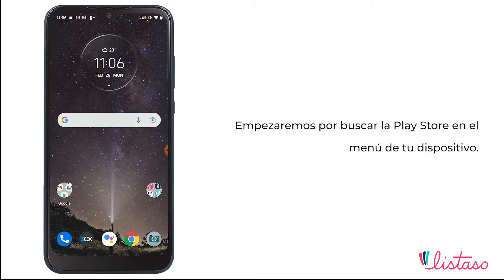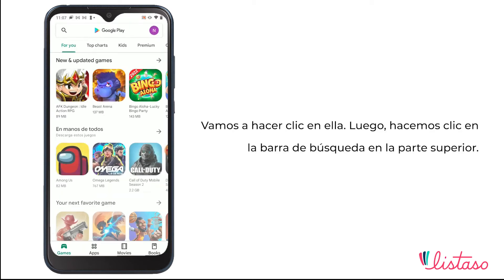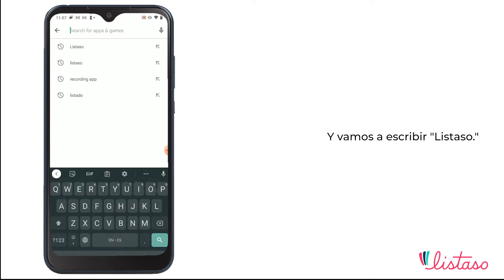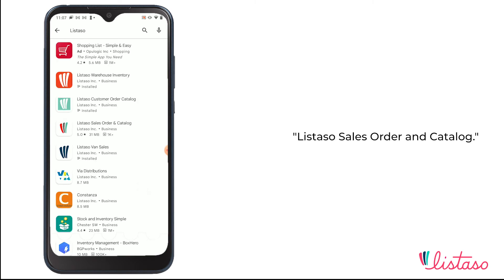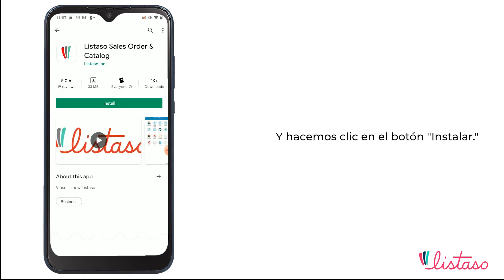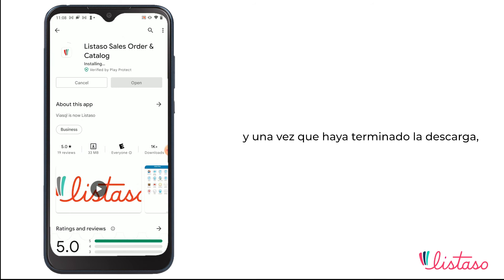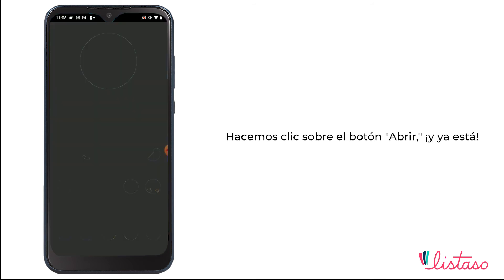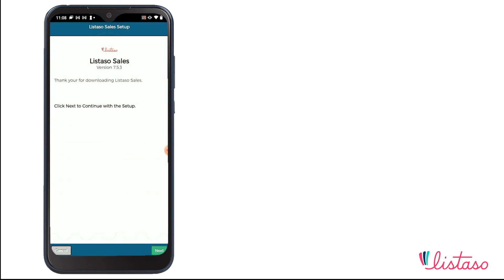Downloading Listaso's Sales App to Android Devices